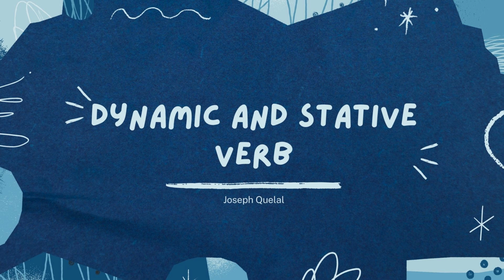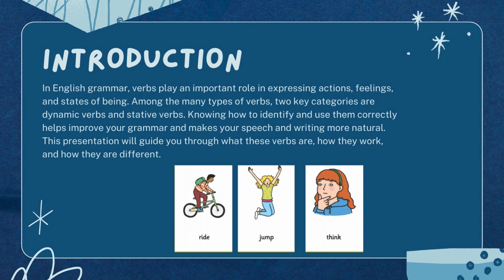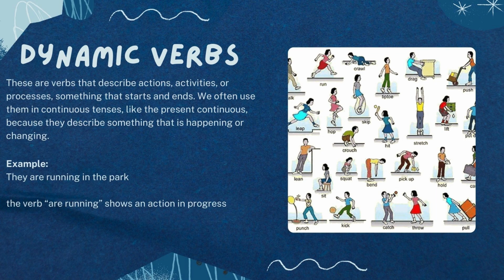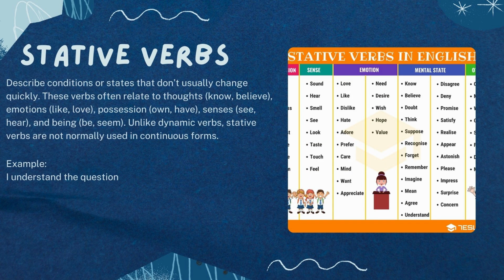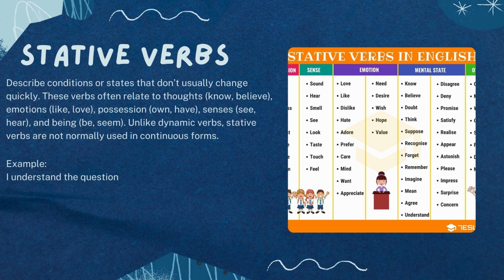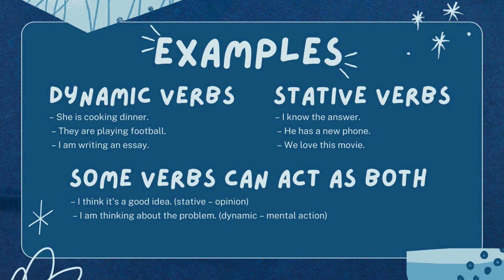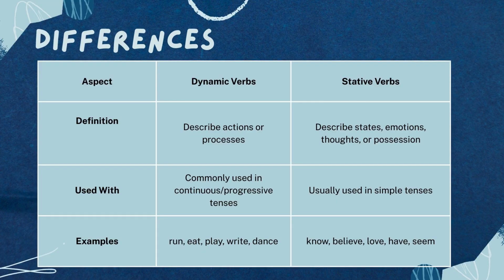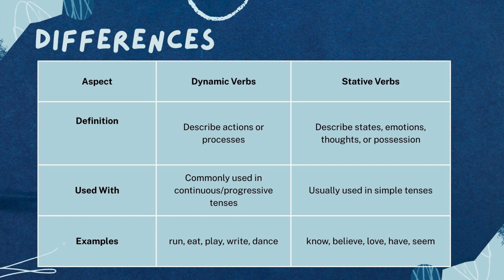Dynamic and Stative Verbs